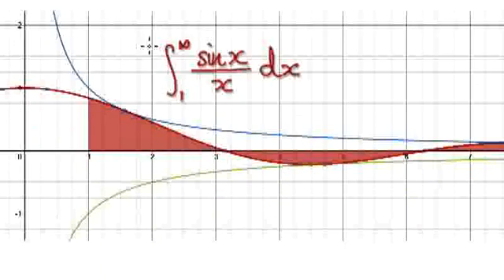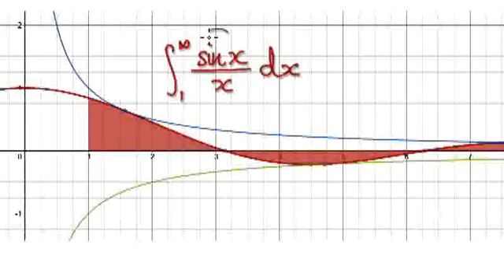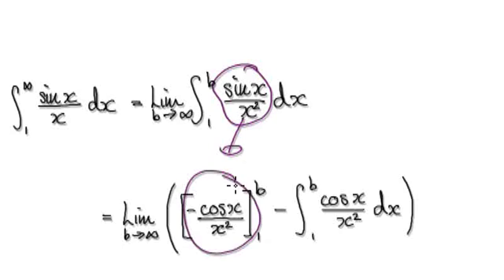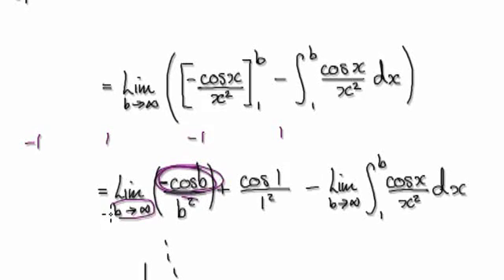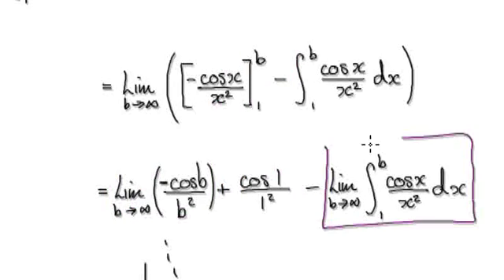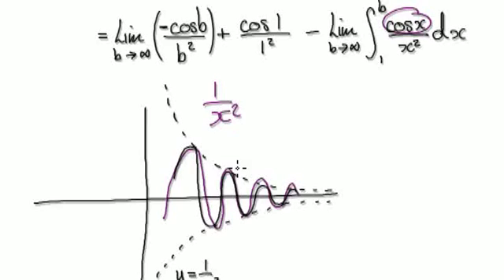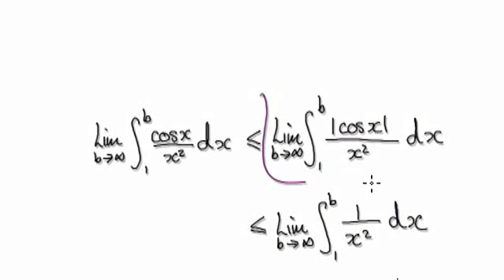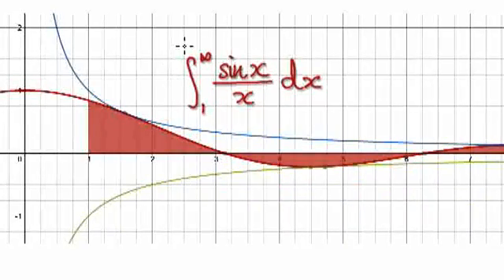Video 2460 - sinx/x Comparison Test, convergence, Improper integrals - Practice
sinx/x Comparison Test, Improper integrals